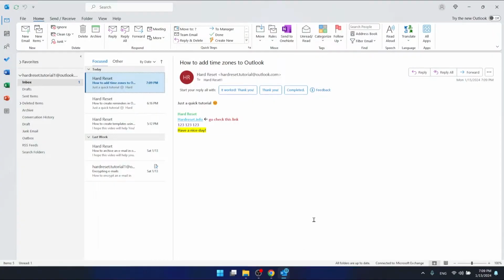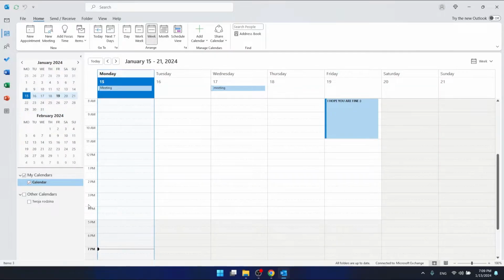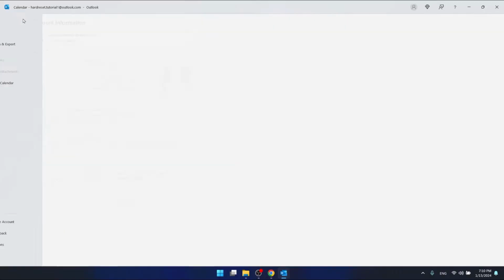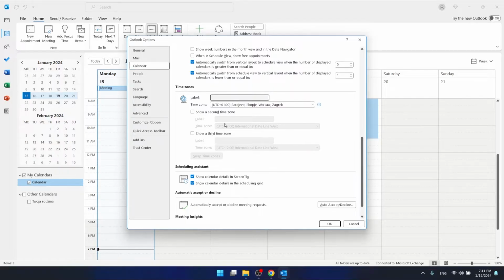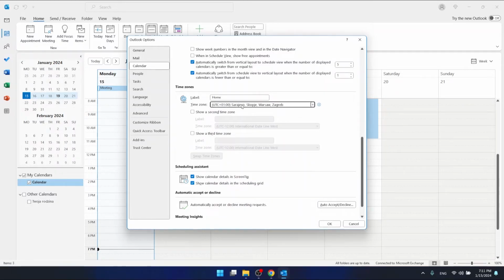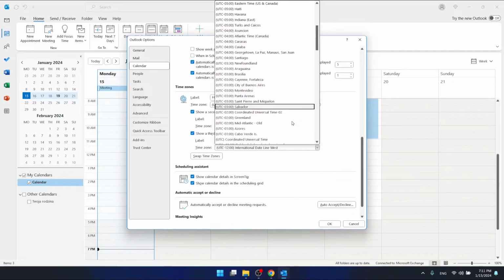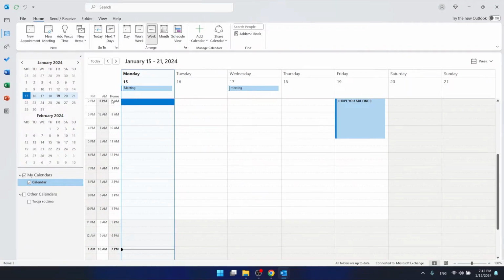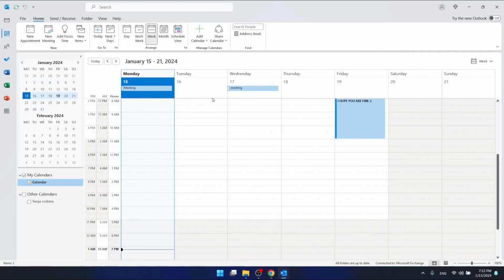How to Add Multiple Time Zones in Outlook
Are you juggling multiple time zones and struggling to keep track of your appointments in Outlook? This comprehensive video is your ultimate guide to adding and managing different time zones in your Outlook calendar. Perfect for professionals, travelers, and anyone coordinating with international teams or family, this tutorial simplifies the process of customizing Outlook to your global needs. We delve into the nifty tricks and tips to seamlessly integrate various time zones into your Outlook interface, ensuring you never miss a beat in your schedule. Watch as we demonstrate how to display multiple time zones in your calendar view, making planning across borders a breeze. Our expert insights cater to both beginners and seasoned Outlook users, enhancing your digital organization skills. Don't let time zone confusion disrupt your workflow or personal commitments. Tune into this video and transform how you interact with your Outlook calendar, aligning your schedule with the world. Remember, efficient time management is just a few clicks away in Outlook

Engaging "How to" Questions:

How to display multiple time zones in your Outlook calendar?
How to adjust meeting times for different time zones in Outlook?
How to customize your Outlook calendar for international scheduling?
How to avoid time zone confusion with Outlook settings?
How to streamline global communication using Outlook's time zone features?